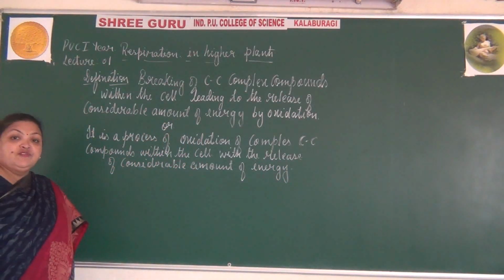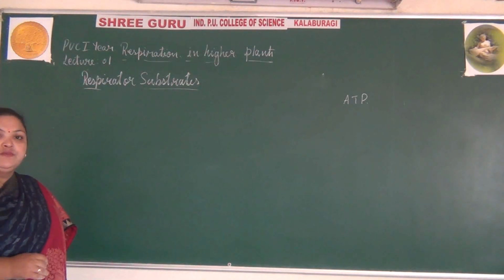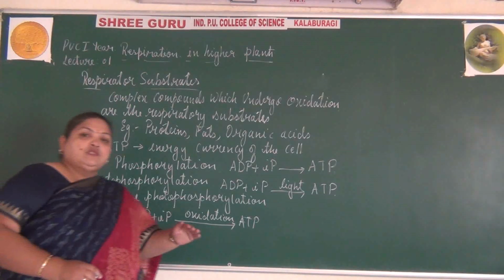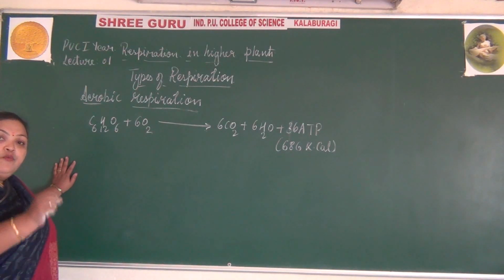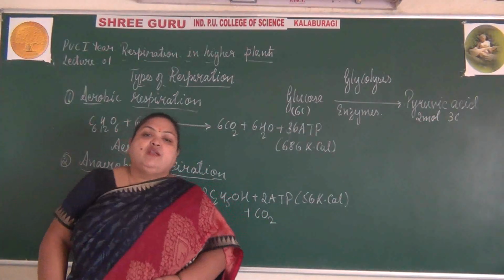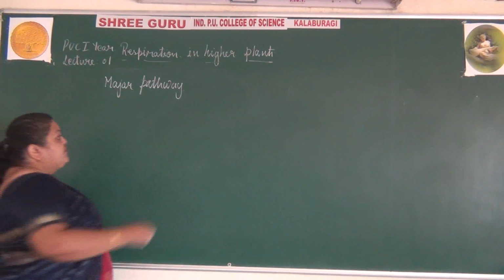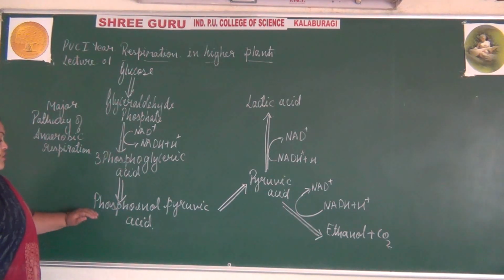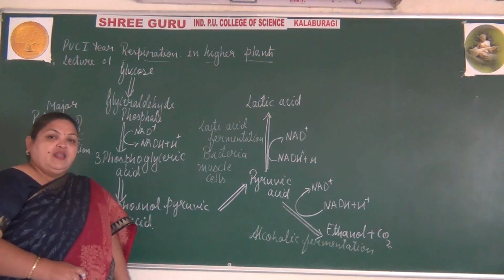PUC-1, Biology, Chapter 14 , Lecture 1, Respiration in Higher plants , by Parvati madam.